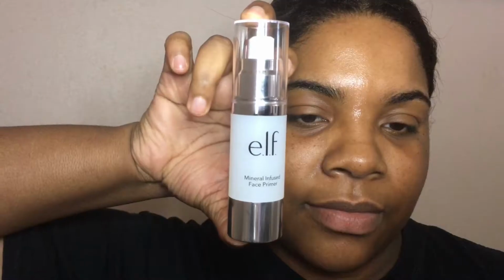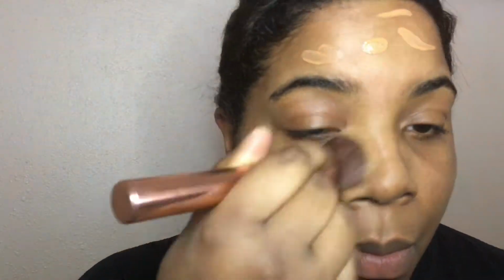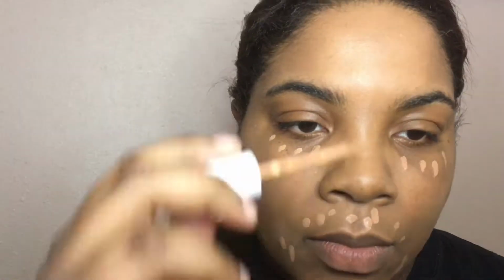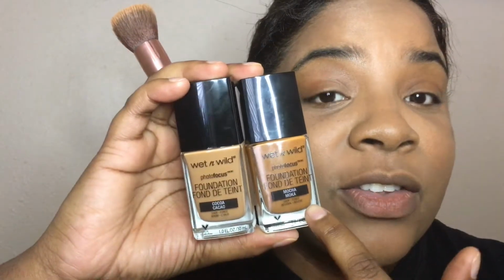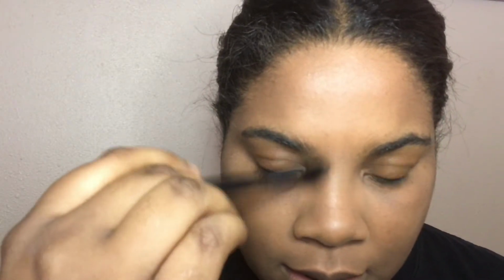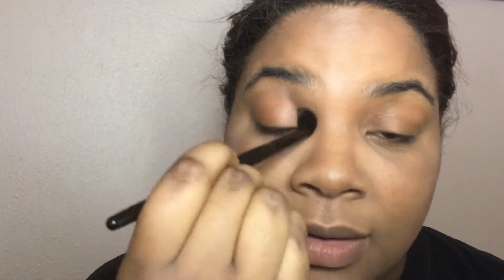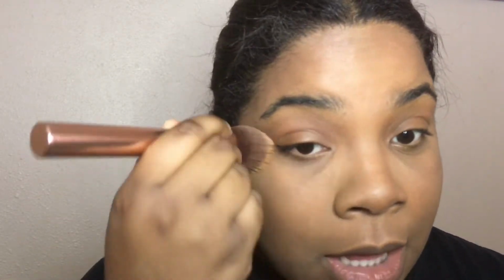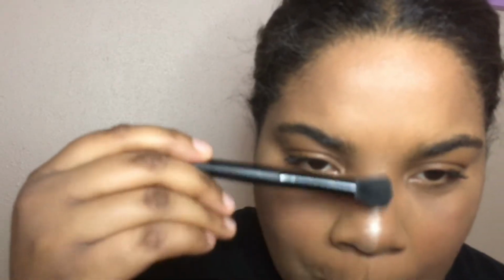NO MAKEUP MAKEUP LOOK + QUICK & EASY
Ebates: How I get money back when I shop in store

Makeup

Face:
BH Cosmetics Nude Blush Palette
Colourpop No Filter Concealer #44 Dark
Garnier SkinActive Moisture Rescue

Lips:
Colourpop Lippie Pencil BFF3
Wet n Wild Java